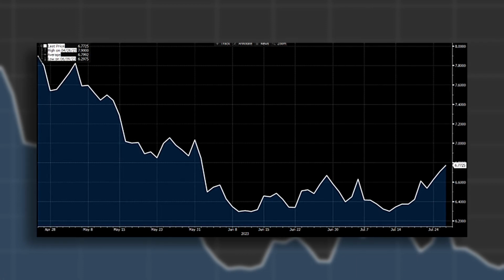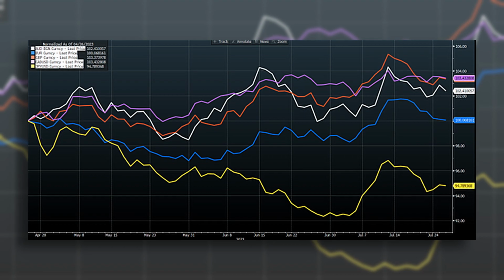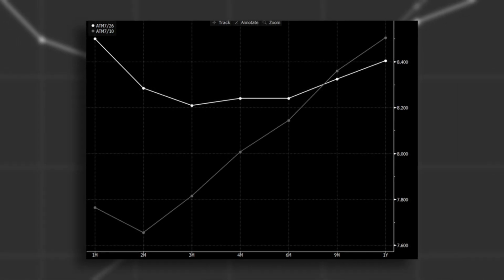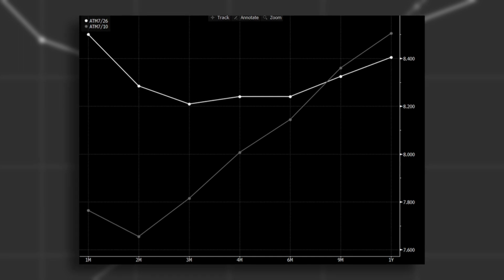Term Structure Implies More Movement in the Short-Term - 26th July 2023 | GPS Global Wallet US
IMPORTANT DISCLOSURE: This video is for information purposes only and does not constitute any recommendation or solicitation to any person to enter into any transaction or adopt any trading strategy, nor does it constitute any prediction of likely future movements in exchange rates or prices or any representation that any such future movements will not exceed those shown on any illustration. All exchange rates and figures appearing are for illustrative purposes only. You are advised to make your own independent judgment with respect to any matter contained herein.

GPS Global Wallet brings a brief, regional overview of the key issues facing financial markets from the experts. This episode is hosted by Romy Humphries the Director of Marketing for GPS Capital Markets.

About GPS Capital Markets:

GPS Capital Markets provides corporate foreign exchange services that help companies manage their foreign currency risk and execute foreign currency transactions. Founded in 2002, GPS brings together a senior management team rich in international banking experience from the world's leading financial institutions. GPS has several offices throughout the United States, as well as in Australia, Canada, the European Union and the United Kingdom. It combines competitive exchange rates with a host of tailored international financial solutions for its clients. and follow @gpscapitalmarkets.